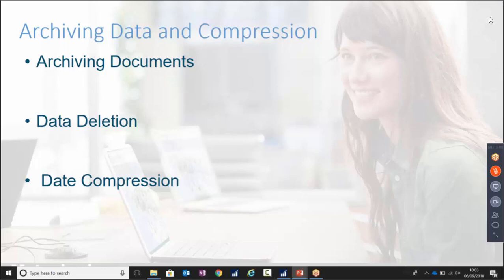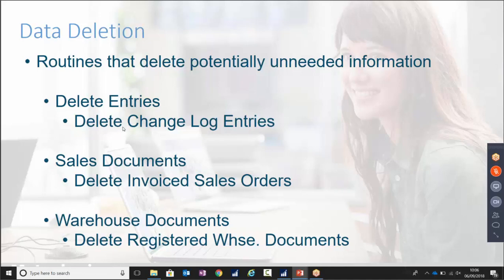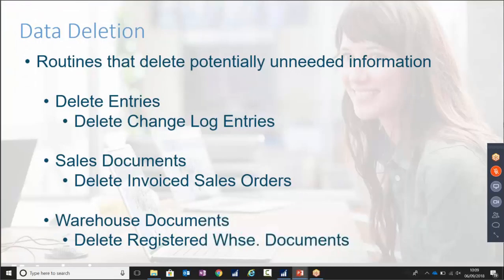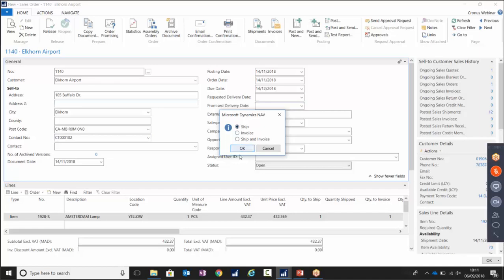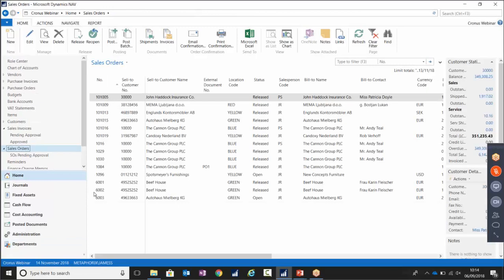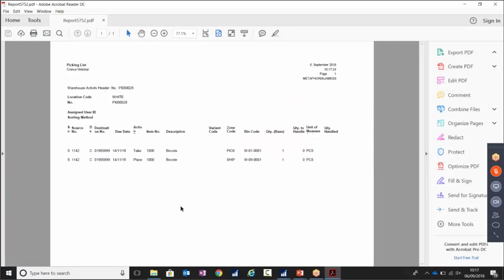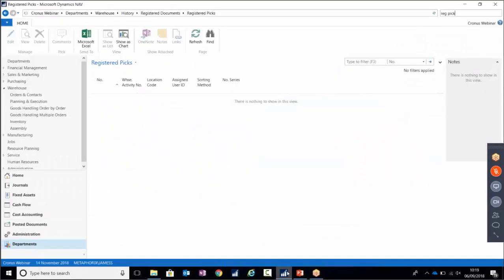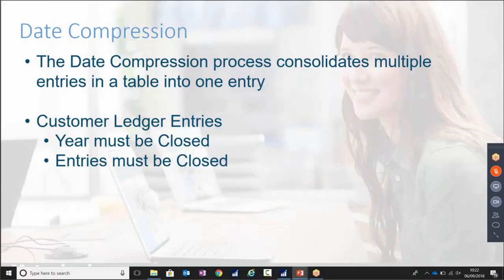NAV Know How: Data Archiving and Compression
In this NAV Know How webinar, we take a look at different ways to archive and compress data including: Archiving Documents, Data Deletion and Date Compression.